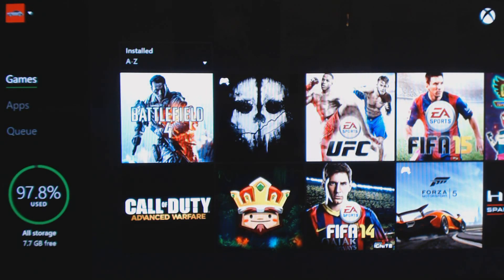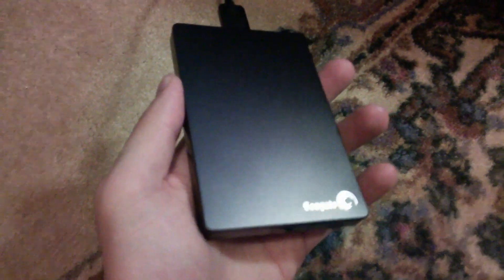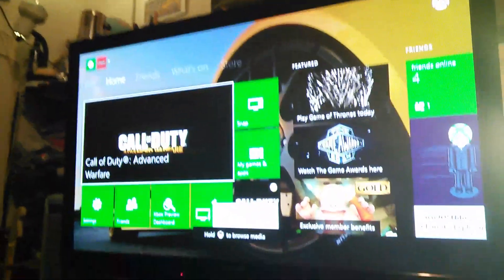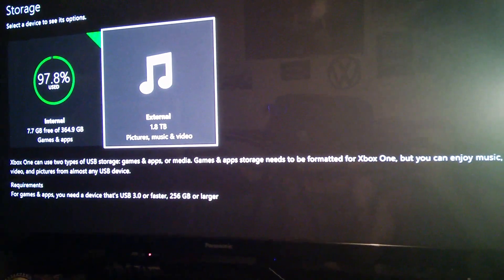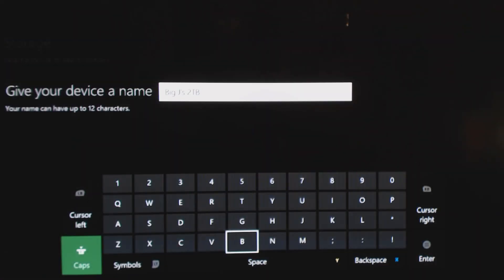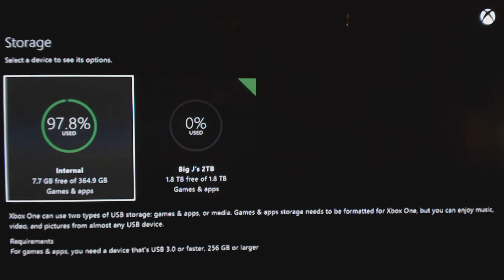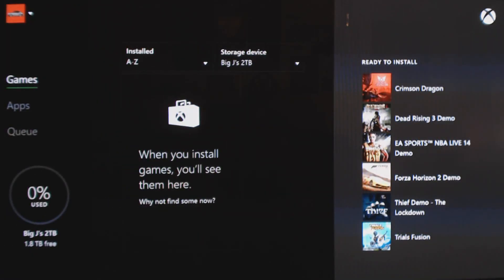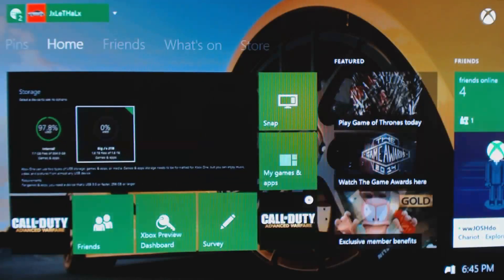How to Add an External Hard Drive to the Xbox One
A tutorial on how to add external storage to the Xbox One. I also recommend what is the best hard drive to get.